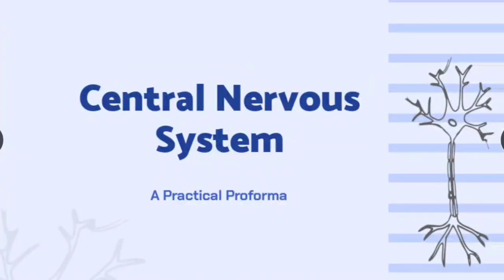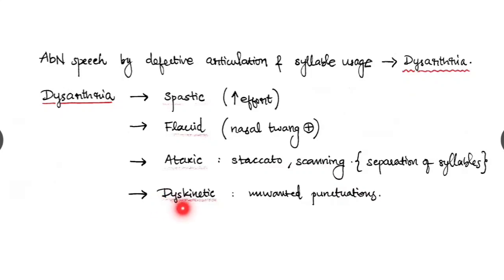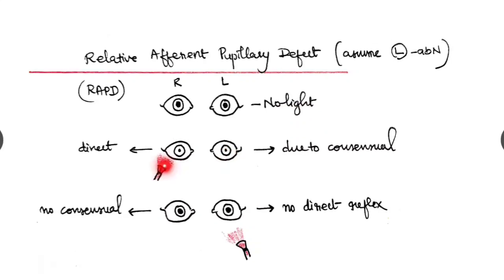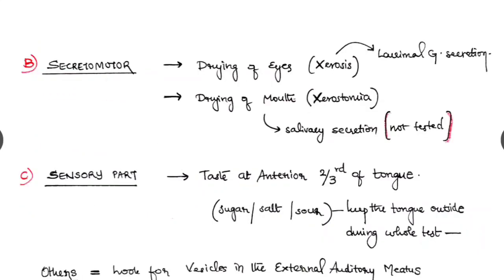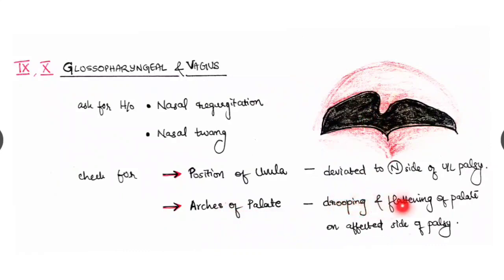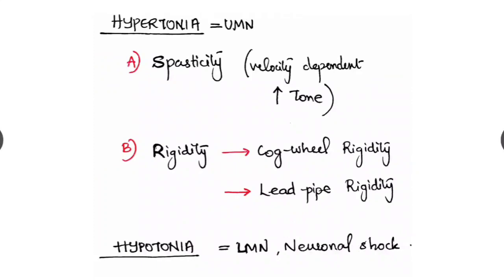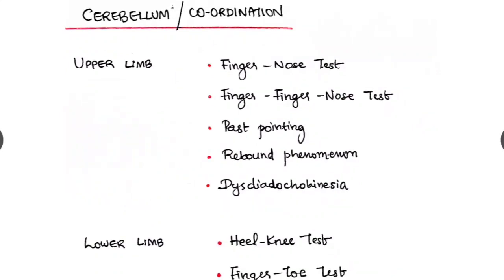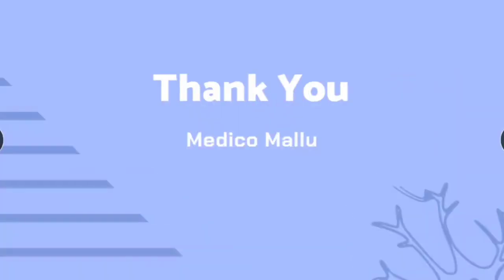Central Nervous System | Practical Proforma | Consensus | Clinical Examination | General Medicine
CNS Practical Proforma based on Consensus for Clinical Examination.

Video includes

1) Higher Mental Functions
2) Cranial Nerves Examination
3) Motor System - Bulk, Tone, Power, Reflexes
4) Cerebellum & Co-ordination
5) Sensory System
6) Miscellaneous

we discuss in detail,

# Speech - Aphasia, Dysarthria
# Light Reflex - RAPD, Argyll Robertson Pupil, Holmie Adie Pupil
# Rinne Test, Weber Test and ABC interpretation
# Grading of Power
# UMN & LMN changes in Uvula, Palate and Tongue
# Root values of Important Tendon Reflexes
# Plantar (Babinski) Equivalents
# Gait & its types